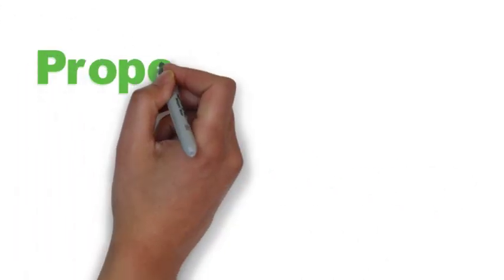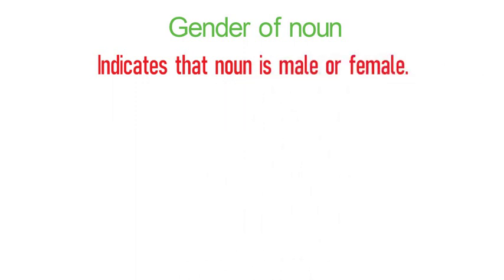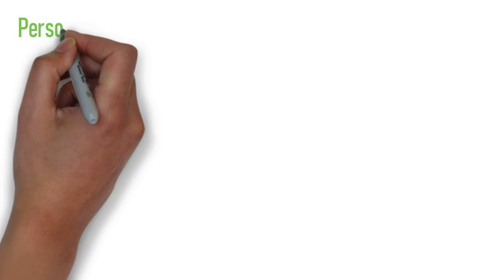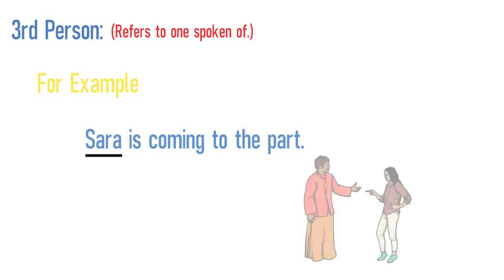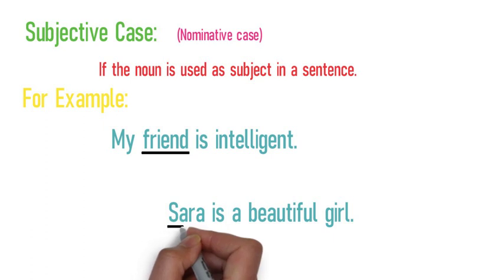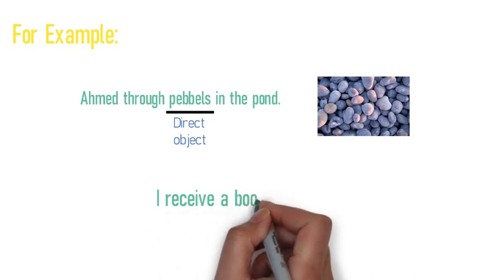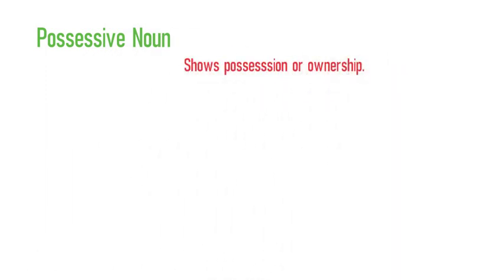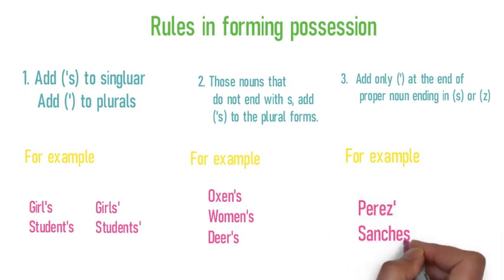Lesson#4: Properties of Noun | Anglophone English Grammar Course | Salihah Abid | Anglophone Talks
In this video, Anglophone English Grammar course is going to discuss about Properties of Noun. With clear examples and easy-to-follow explanations, you'll gain a deeper understanding of the properties of noun and how they function in sentences. This video is perfect for English language learners and anyone looking to improve their grammar skills. Don't miss this essential lesson, part of the Anglophone English Grammar Course series of videos.

Our instructor for the whole English grammar course is Saliha Abid. Saliha Abid is an English scholar and a seasoned educator who has designed a whole English grammar course to help students understand the Grammar and rules of English Language. As the Vice Chairman of Anglophone, she has a deep understanding of the English language and its various components. Saliha's video is designed to make learning easy and engaging. She presents the material in a clear and concise manner and uses real-world examples to illustrate the key concepts. Her teaching experience is evident in the way she breaks down complex ideas and makes them accessible to students of all levels. With Saliha's guidance, viewers will have a solid foundation in English grammar and be well on their way to mastering the English language.

Your Quries:
Noun properties
Noun characteristics
Noun types
Noun examples
Noun gender
Noun number
Noun case
Noun countability
Noun specificity
Noun animacy
Noun form
Noun function
Noun usage
Noun morphology
Noun syntax
Noun declension
Noun inflection
Noun classification
Noun modification
Noun phrase